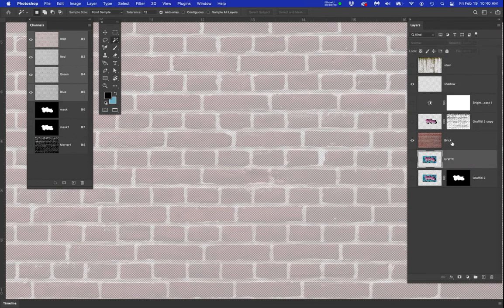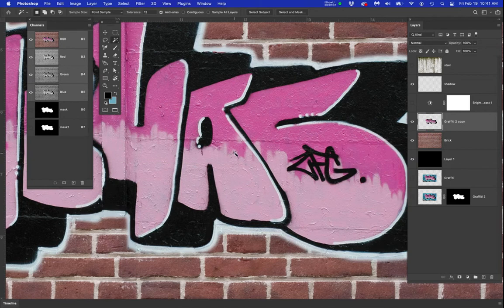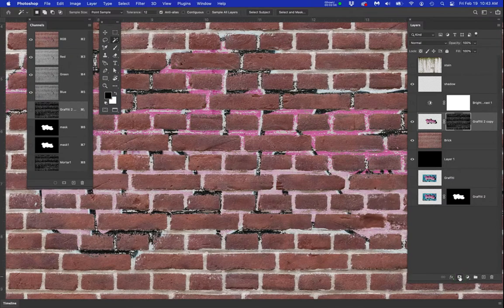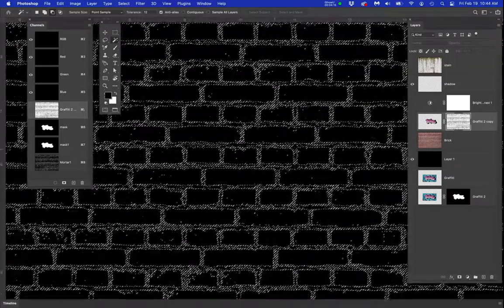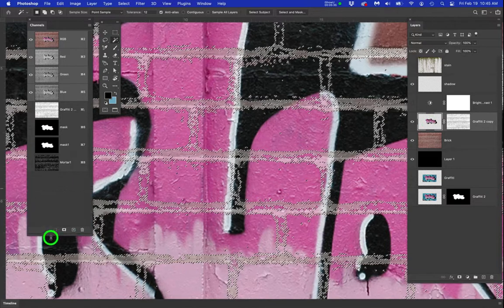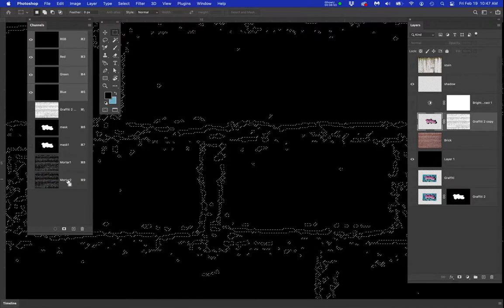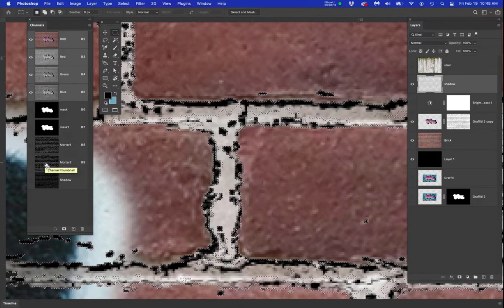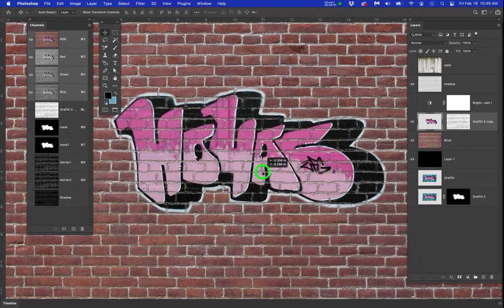Student Help Movie on Graffiti Assignment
This is a Help Movie for the 3D Graffiti Assignment to show how to subtract one Channel Mask from another Channel Mask ot create a new Shadow Selection.